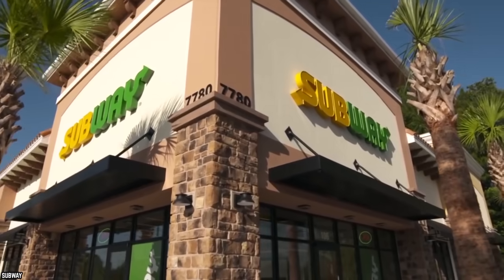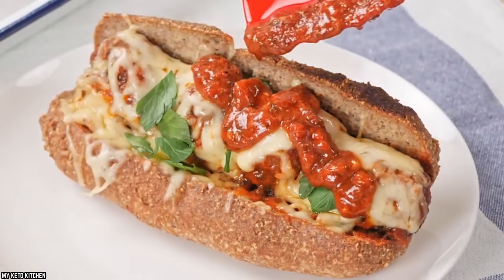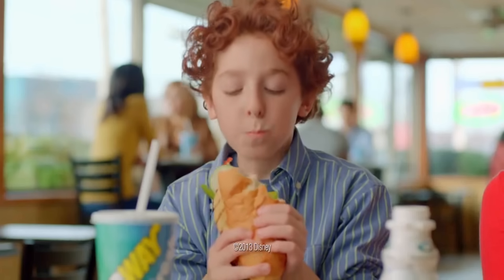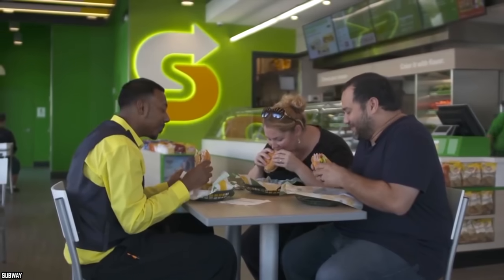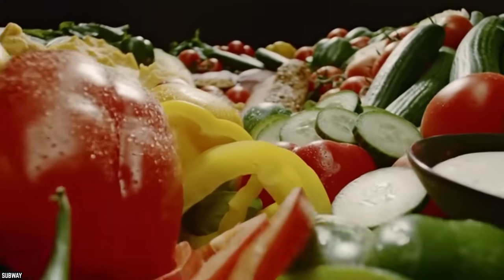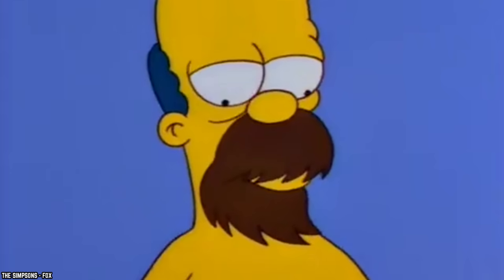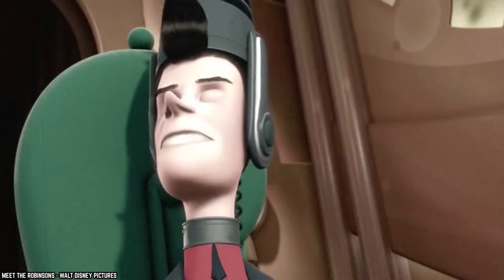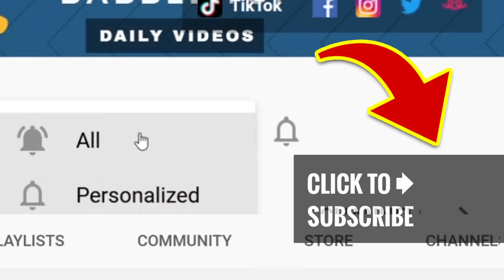Top 10 Subway Sandwiches Ranked WORST to BEST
List of the top 10 subway sandwiches ranked worst to best. Do you agree with our definitive fast food ranking of the 10 classic subway sandwiches.

When you think of the ultimate sandwich experience, there is one restaurant that stands out among the rest and that’s Subway! While an expansive selection is great, not all of Subway's menu items get as much love as the rest. So we're breaking down the best of the best and coming at you with the top 10 Subway sandwiches ranked from worst to best.

If you enjoyed this fast food review video list of the top 10 every Subway Sandwich Ranked. Comment

TIMESTAMPS:
0:00 Subway Sandwiches Ranked Worst To Best
0:22 Roast Beef at Subway
1:28 Meatball Marinara
2:43 Veggie Delite
4:01 Classic Tuna from Subway
5:16 Subway’s Cold Cut Combo
6:27 Subway Club
7:40 Chicken Teriyaki
8:52 Italian B.M.T
10:09 Oven Roasted Chicken
11:25 Spicy Italian